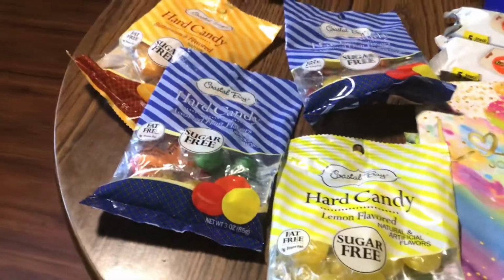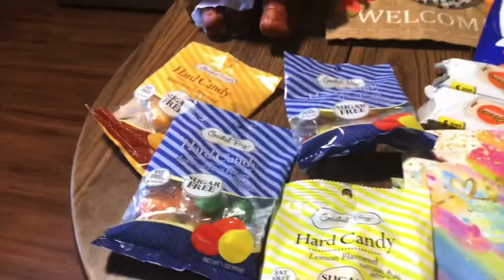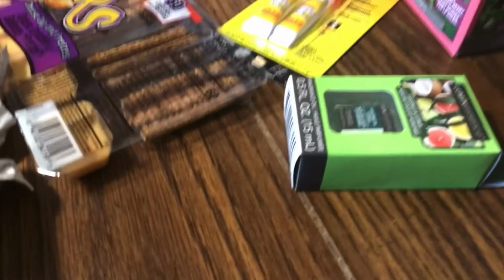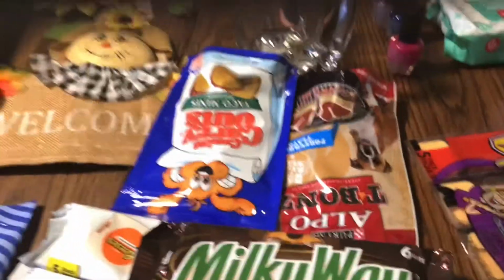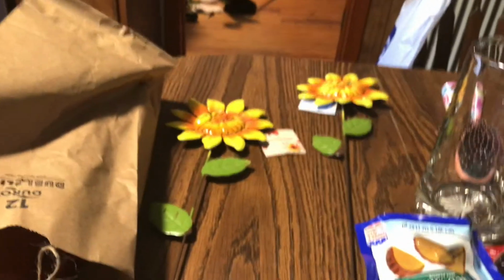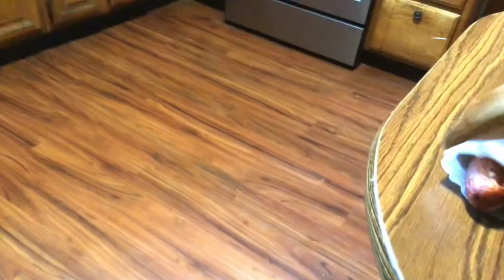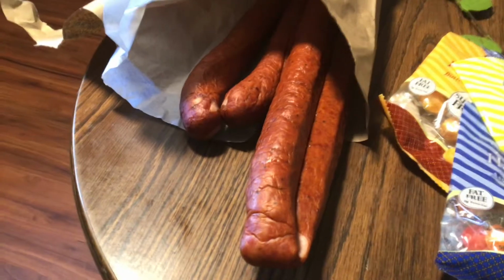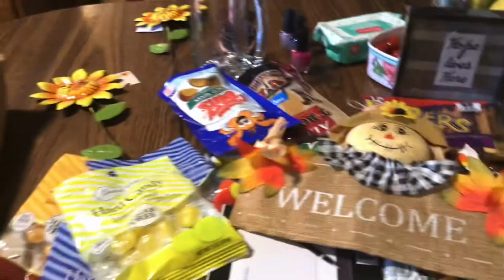Fun $ tree haul…